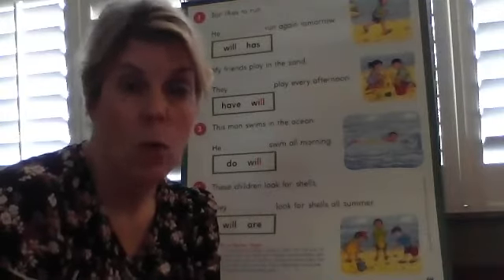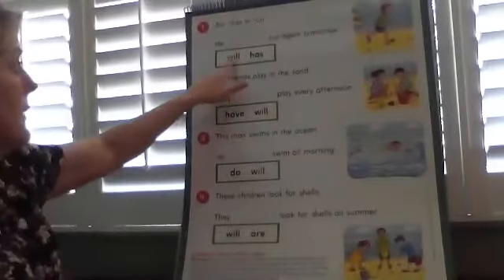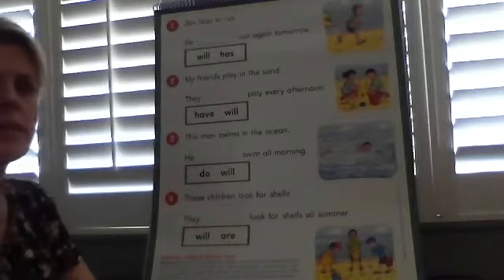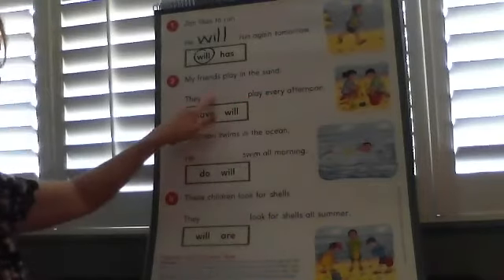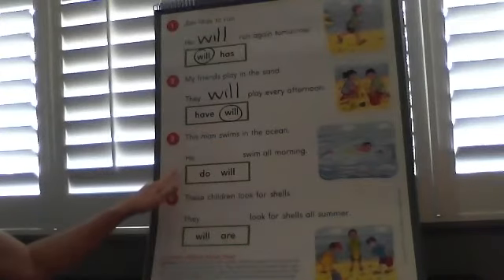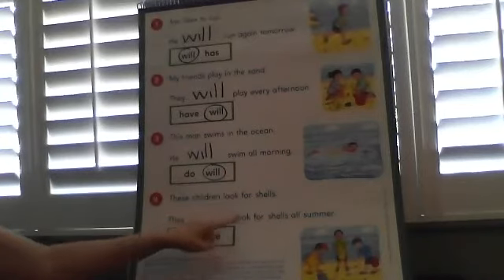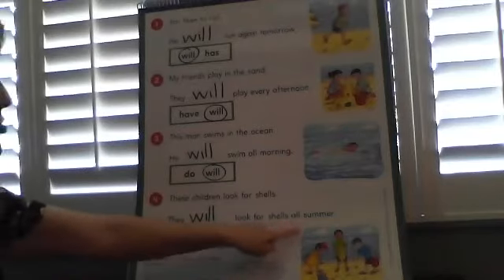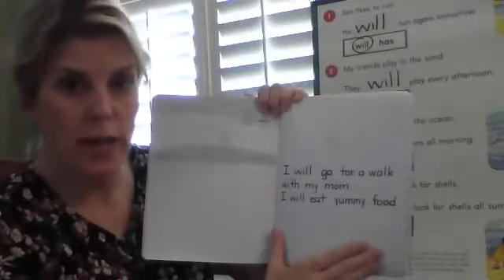Future Tense Verbs